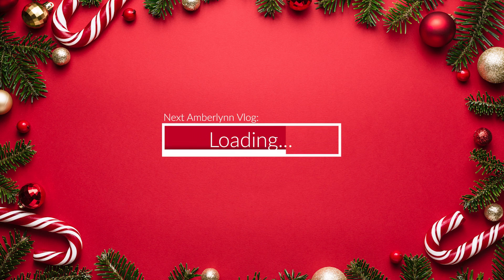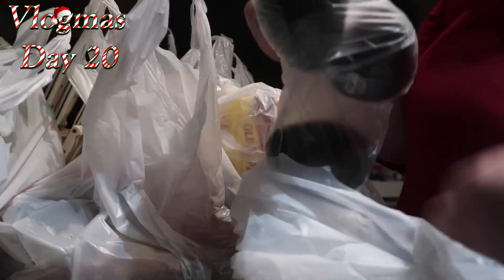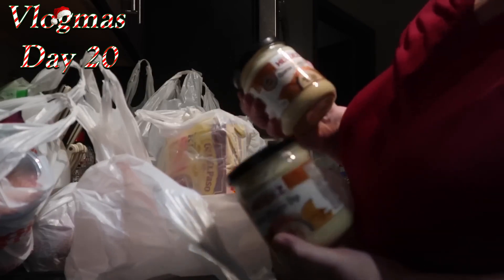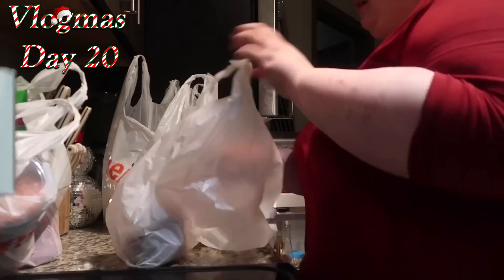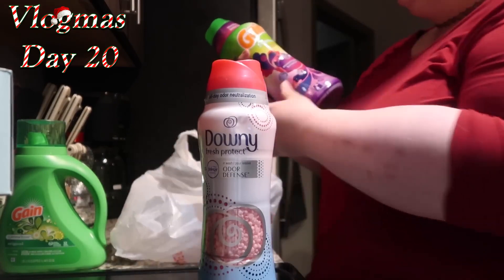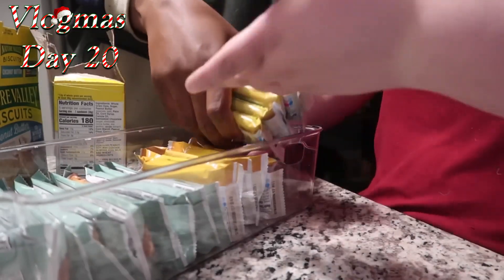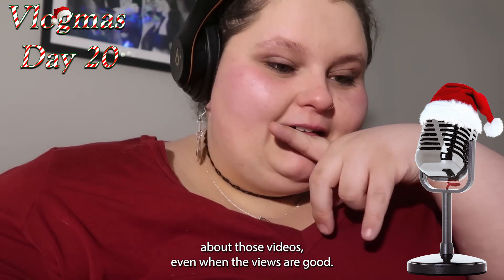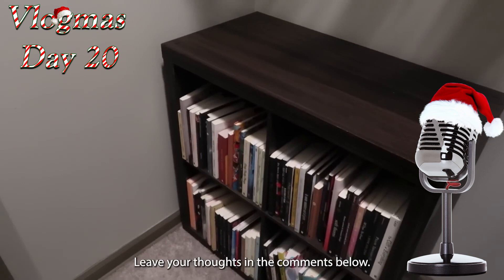Amberlynns audience wants to see her eat & more tv dinners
In this video, I react to Amberlynn and her vlogmas day 20 video.

Hi, this is a commentary/reaction channel.
I give commentary/reactions on subjects I have an interest in.